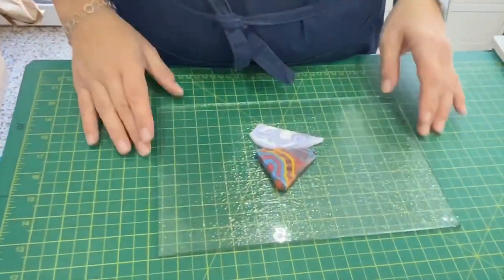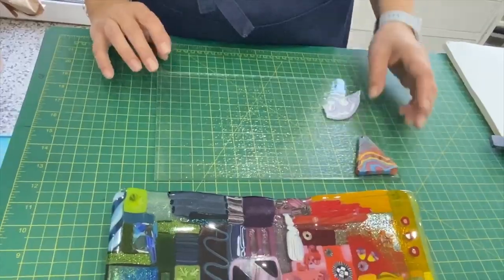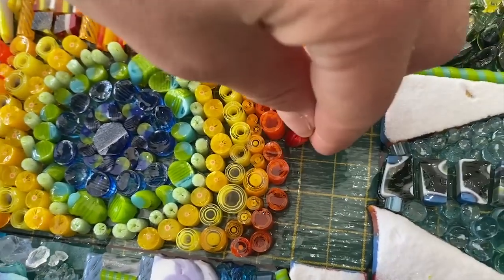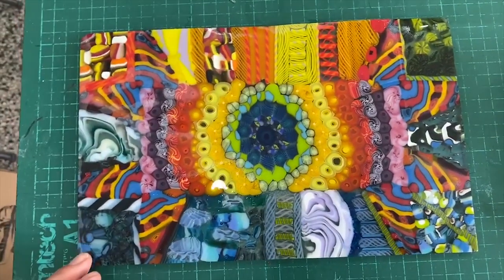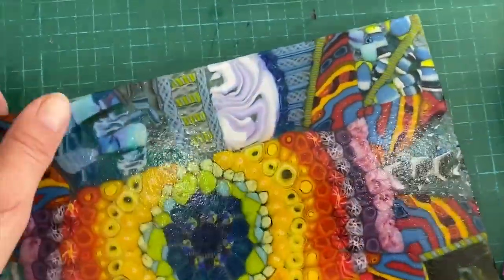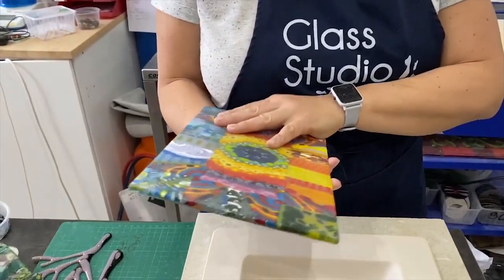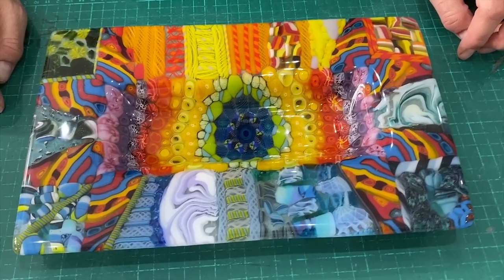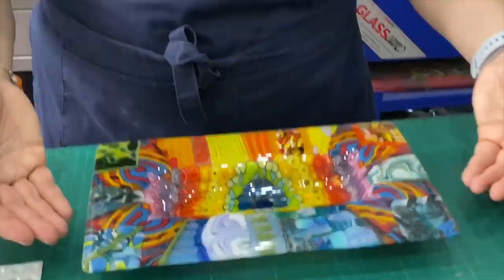Fused Glass Pattern Bar Patchwork Platter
In this video Tabitha shows you how to use scrap pattern bars to make a patchwork platter

00:10 Introduction to the project
00:20 Mould considerations
01:00 Frame of glass on the project
01:20 Murrine centre
02:30 Fully fused with the edges trimmed
03:00 Considerations as to which side do you want to be the top of your project
03:20 Post fire polish and devitrification
05:00 Final Reveal
05:55 Firing Schedule and Materials List

On Instgram
Glass Studio glass by Tabitha